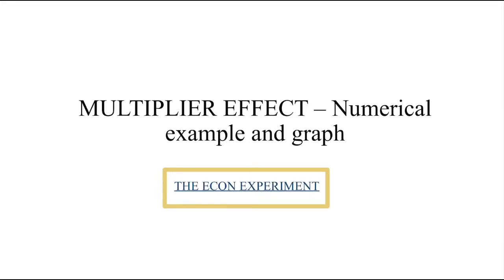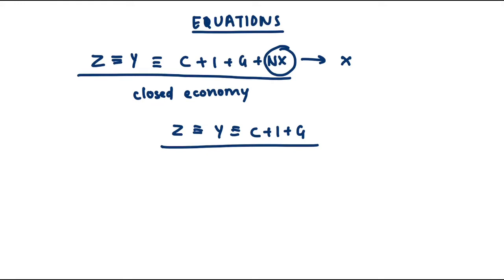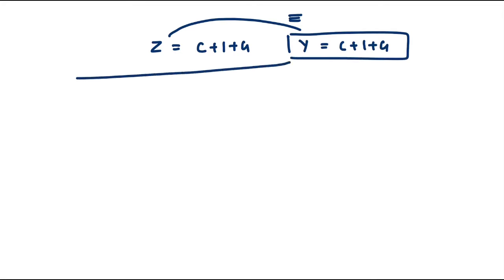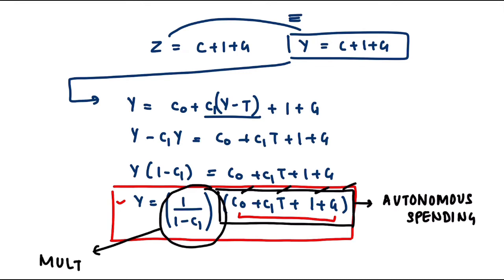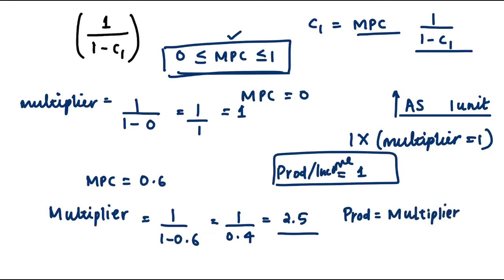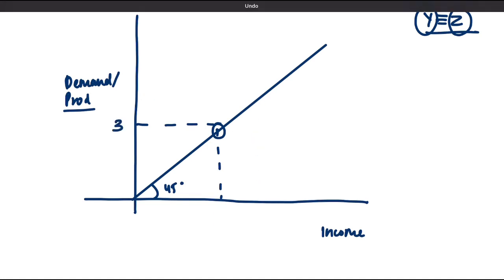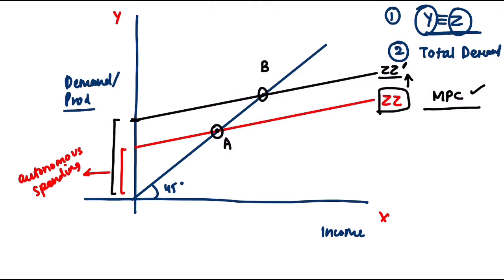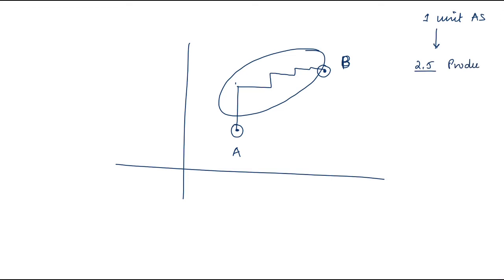Multiplier effect: numerical example and graph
This video talks about the multiplier effect. We also look at a numerical example and see how we can visualize the effect of multiplier on a graph.